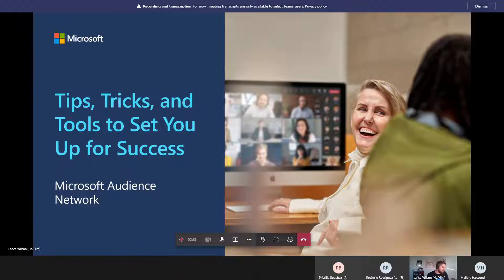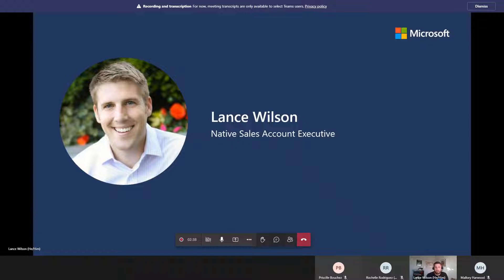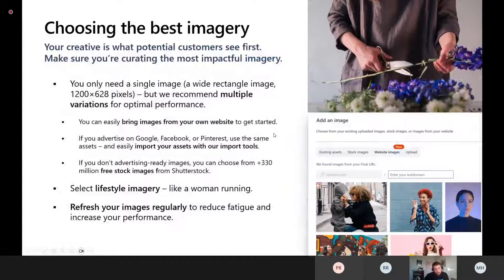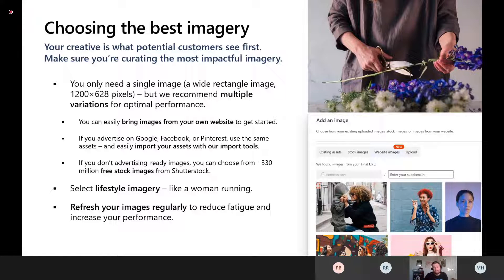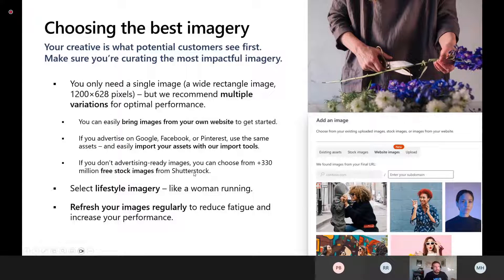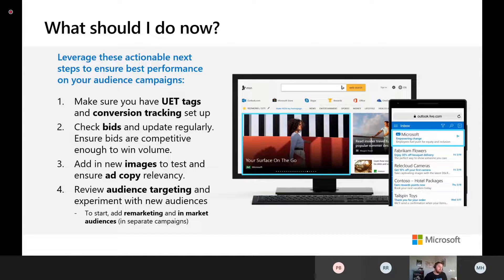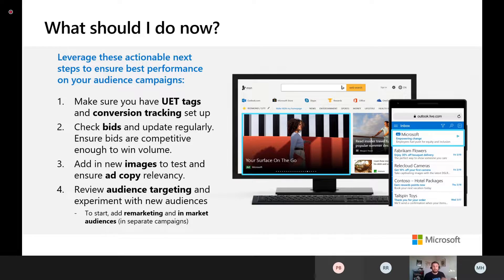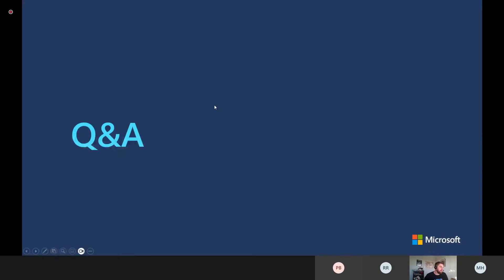Easy Optimizations for Microsoft Audience Ads | Tips, Tricks, and Tools to Set Up Your Ad Campaigns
Are you reaching your ideal customers with your Audience Ads? In this webcast, we'll discuss audience and targeting strategies, bid optimizations, and UET (Universal Event Tracking) best practices. Join this session to uncover the top tips to set up your Microsoft Audience Network campaigns for success.